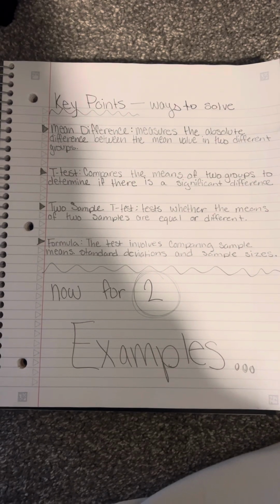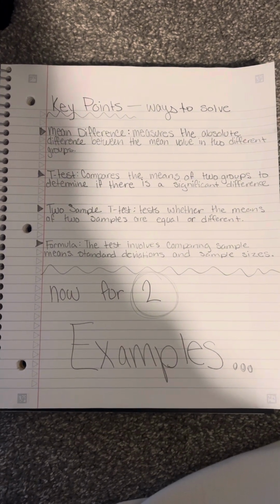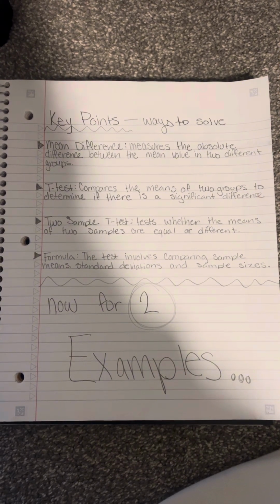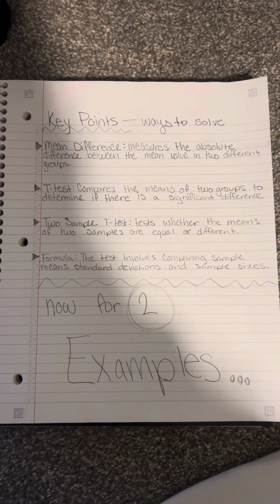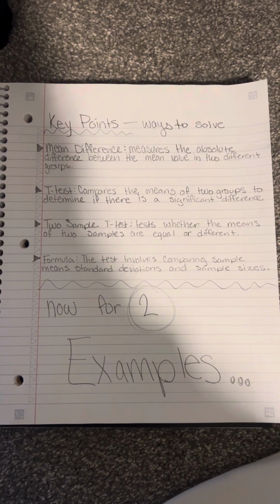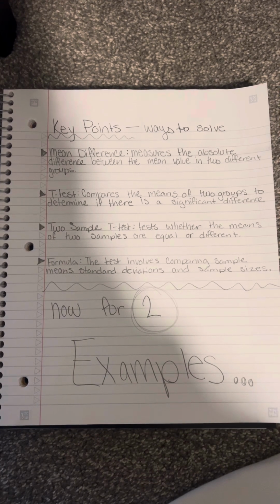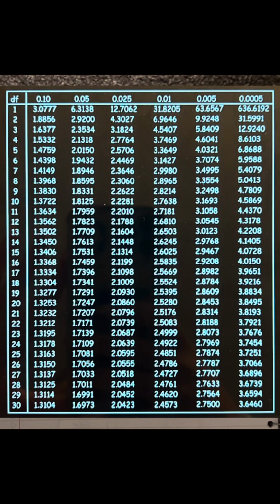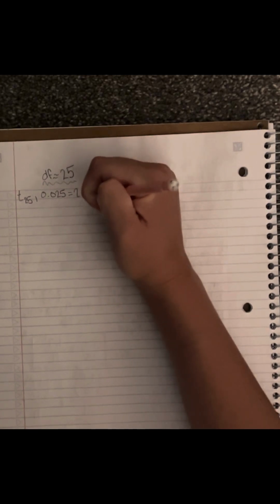How to do a hypothesis for the difference between two means. STATS296